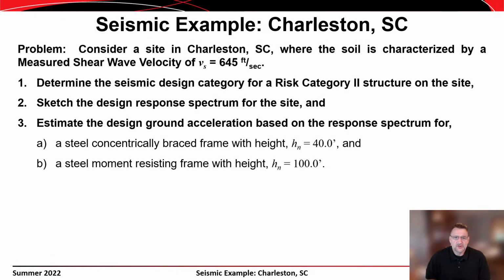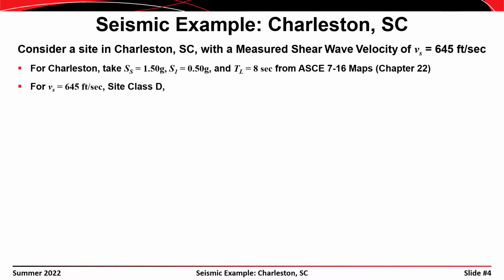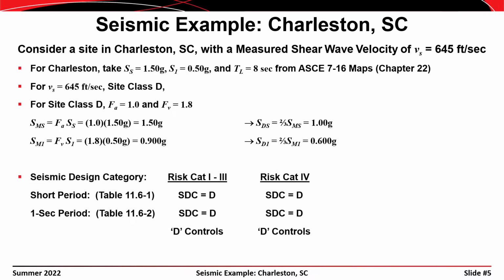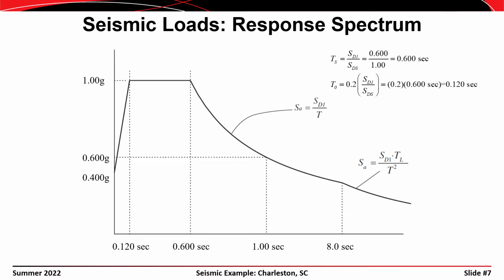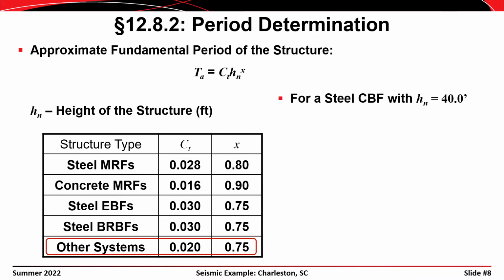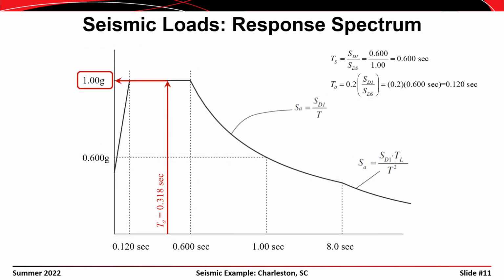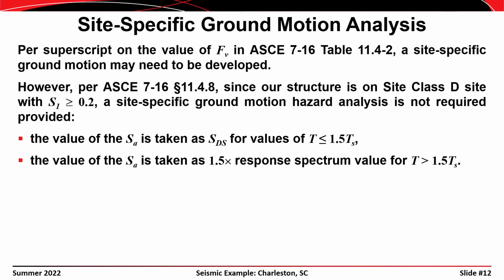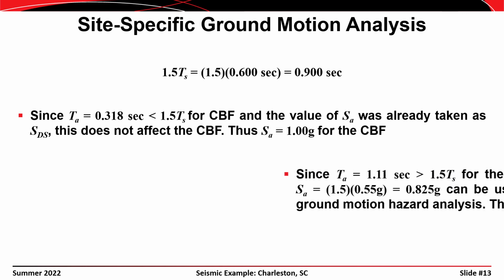STR04 X08-03 - Seismic Load Example #3